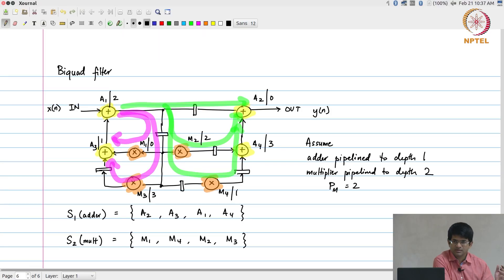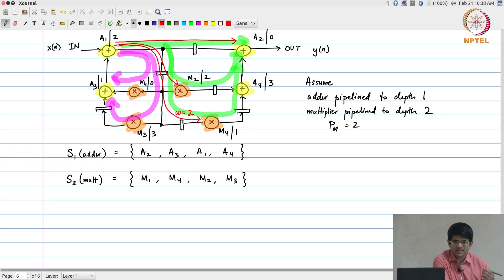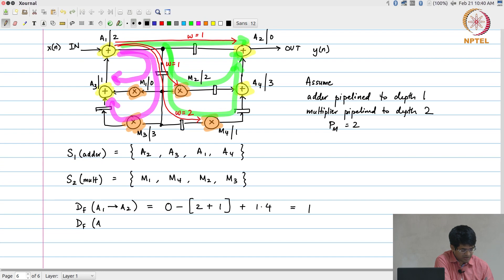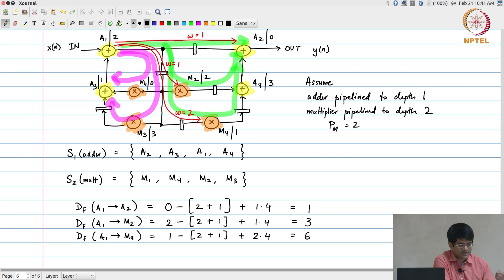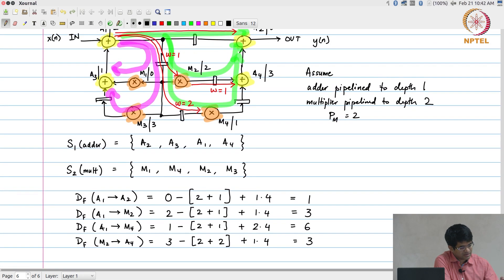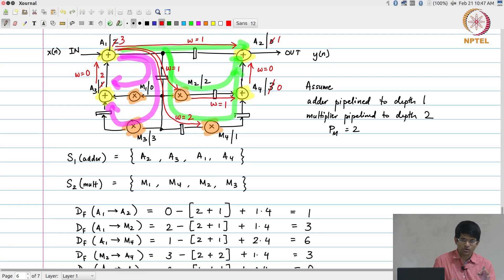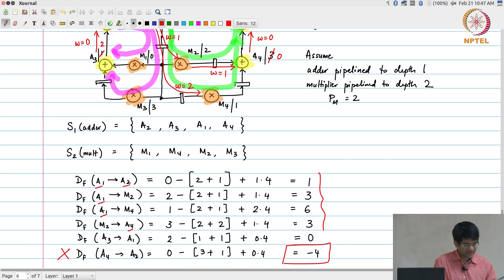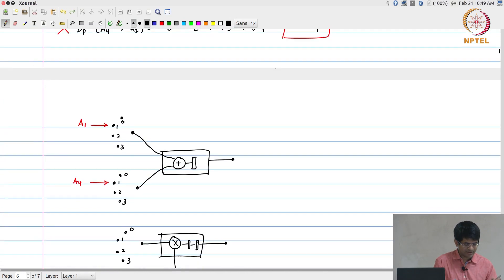Lec42 - Hardware architecture